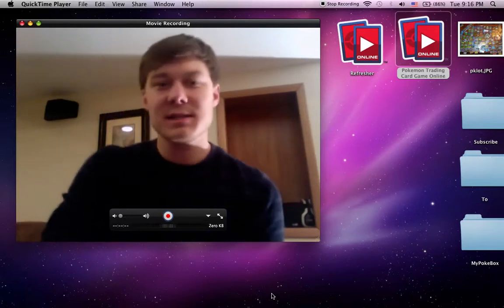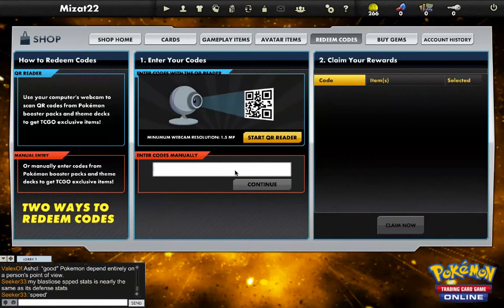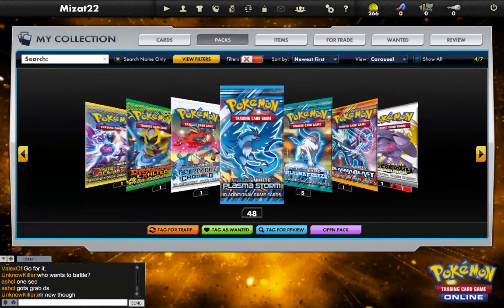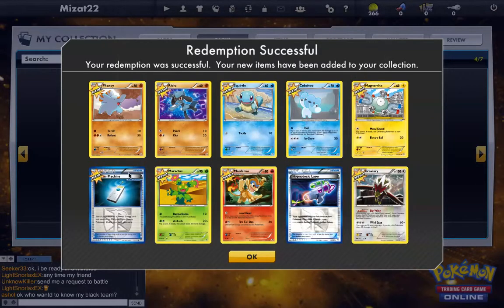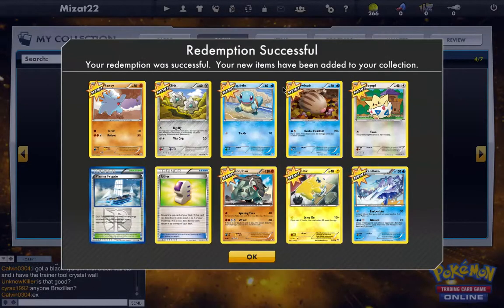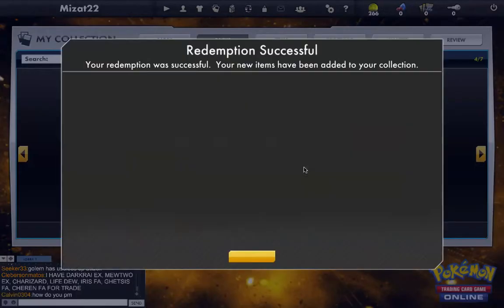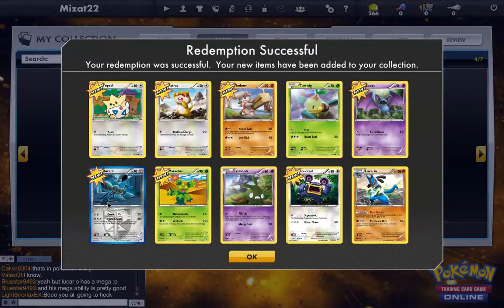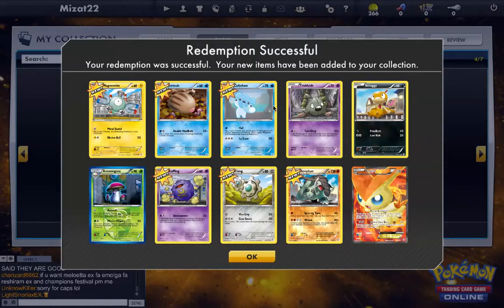Virtual Pokemon Booster Pack Opening 1/5 (watch me fail)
This is the first of five videos, redeeming online booster packs.  50 Plasma Freeze packs, and a few random boosters along the way. I recorded this a while ago and decided I would put this on a second channel.

At first this was gonna be two 30 minute long videos, but I broke them up.  Also I tried to put good stuff in each part.  I fail a lot and get really tired towards the last videos.  I fail so hard I didn't even realize a secrete rare card was a secrete rare.  I was just tired as hell and new to this program and game.  Im a lot better now and know I sound like a scrub.